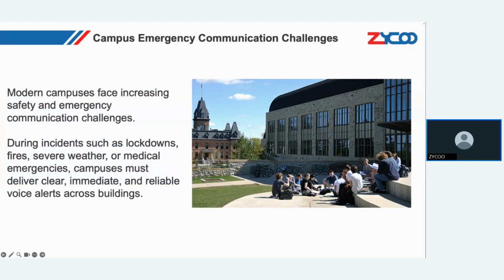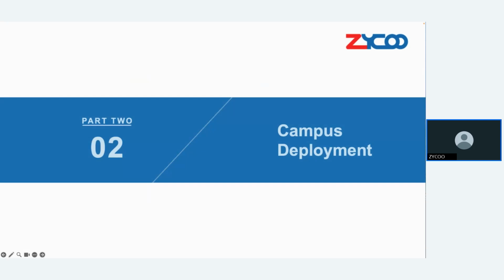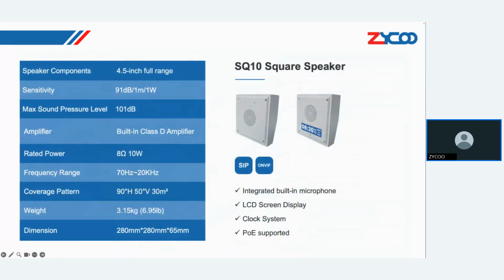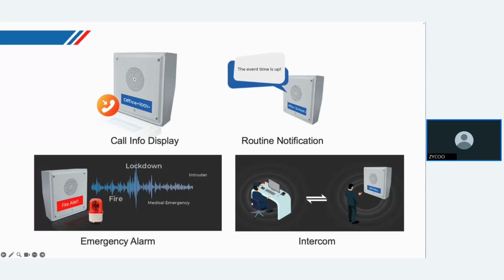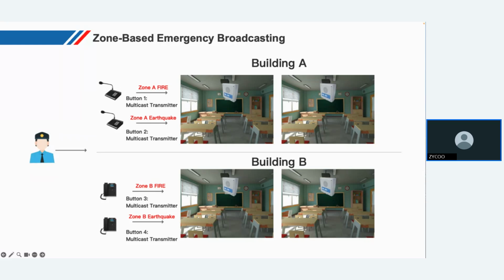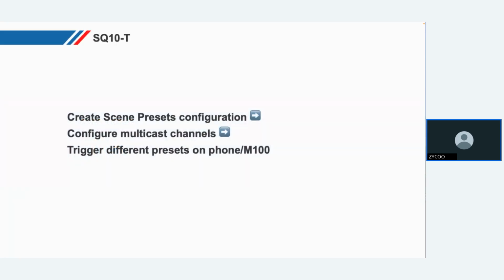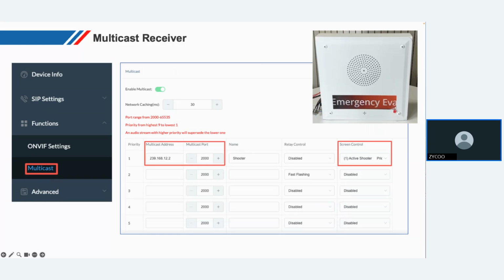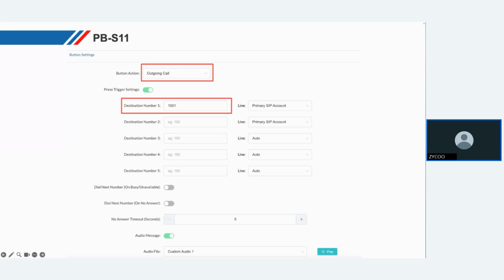Campus Emergency Response – Rapid Evacuation with ZYCOO IP Audio Solutions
ZYCOO February Webinar: 𝗖𝗮𝗺𝗽𝘂𝘀 𝗘𝗺𝗲𝗿𝗴𝗲𝗻𝗰𝘆 𝗥𝗲𝘀𝗽𝗼𝗻𝘀𝗲 – 𝗥𝗮𝗽𝗶𝗱 𝗘𝘃𝗮𝗰𝘂𝗮𝘁𝗶𝗼𝗻 𝘄𝗶𝘁𝗵 𝗭𝗬𝗖𝗢𝗢 𝗜𝗣 𝗔𝘂𝗱𝗶𝗼 𝗦𝗼𝗹𝘂𝘁𝗶𝗼𝗻𝘀

Protect your campus with intelligent emergency response systems. Join our webinar to learn how ZYCOO’s integrated IP audio solutions enable fast, reliable communication during critical incidents like lockdowns or natural disasters.

You’ll discover how to:
- Deploy the SQ10-T network speaker with LCD display for live instructions
- Integrate panic buttons to trigger instant alerts and evacuation audio
- Design zone-based broadcasting for targeted emergency messaging
- Implement two-way communication for real-time coordination
Tailored for campus safety teams, facility managers, and system integrators in education. Learn actionable strategies to enhance preparedness and response.